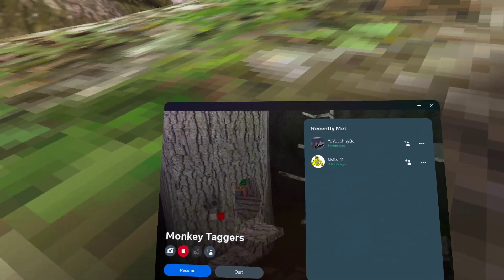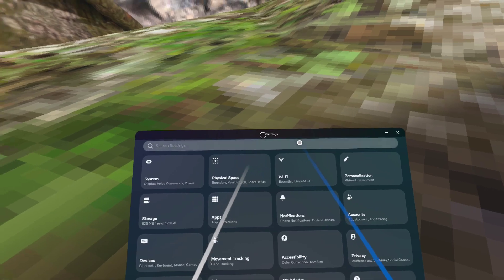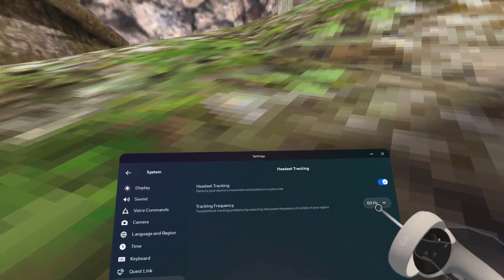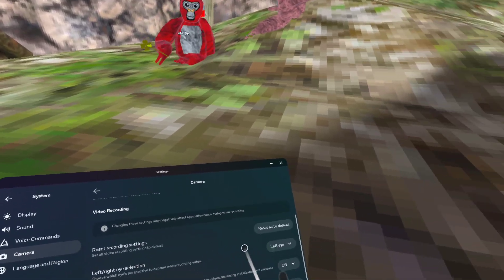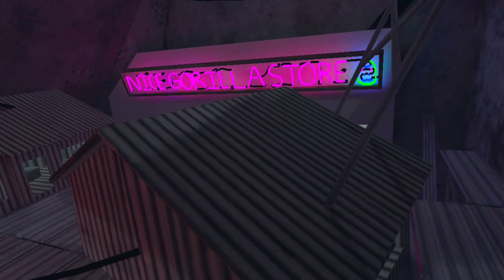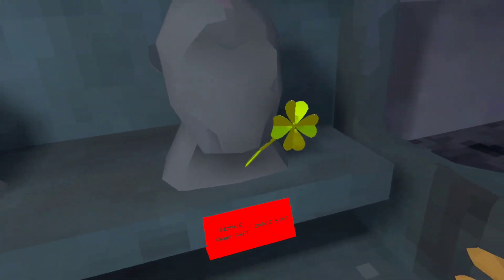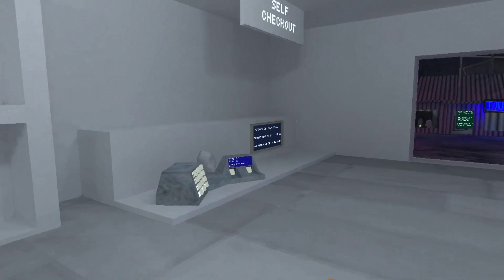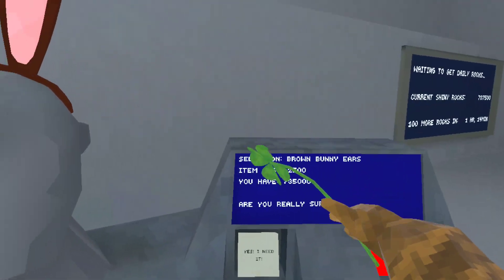how to get motion blur and good recordings ons gtag copies